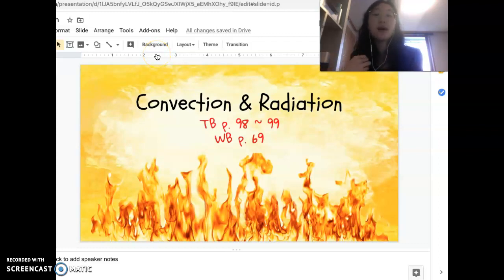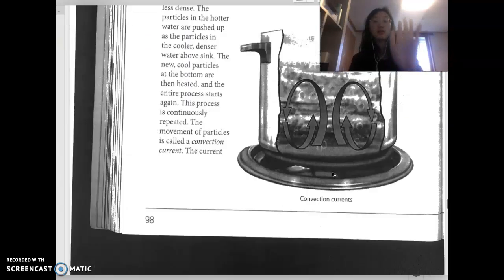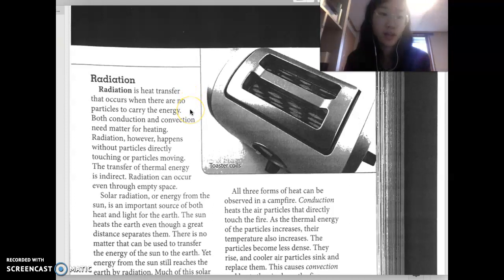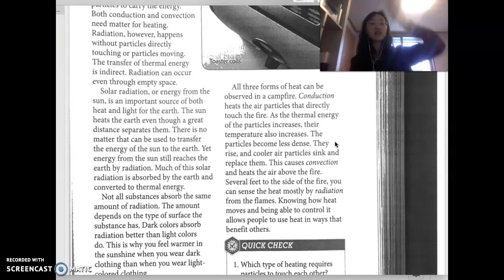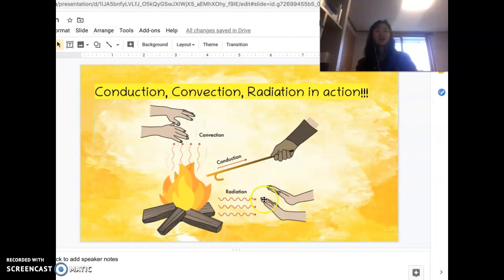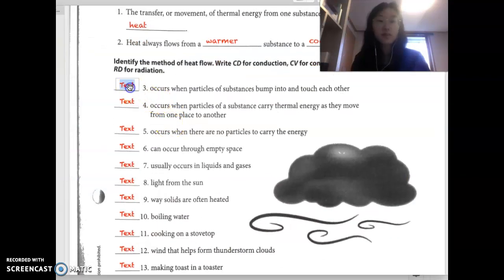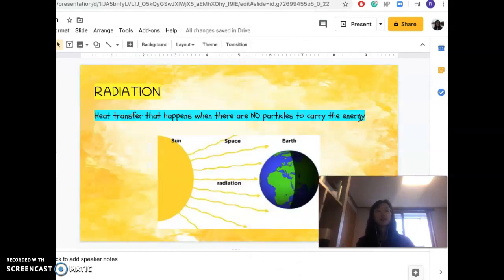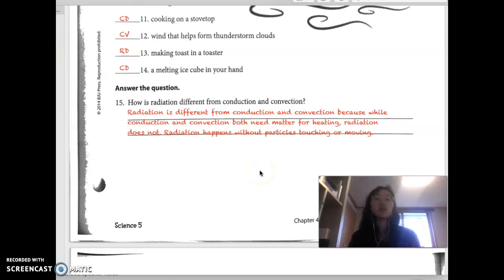(Thursday, 4/2/20) Science Class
Materials: TB p. 98~99 & WB p. 69